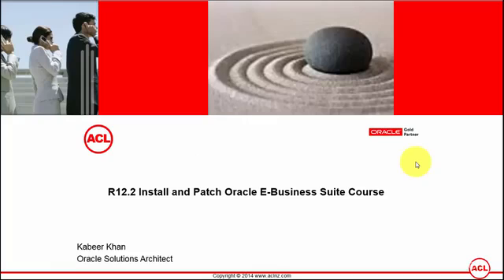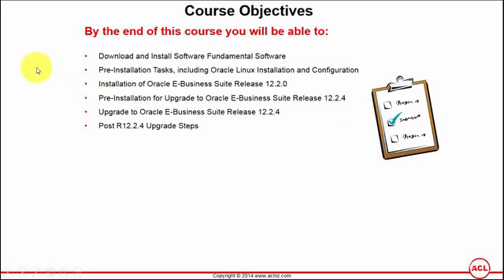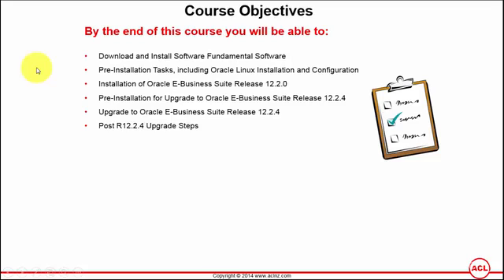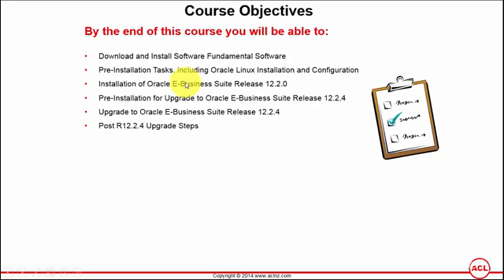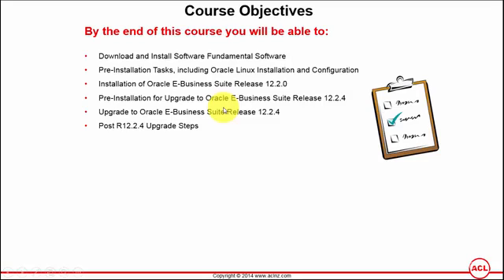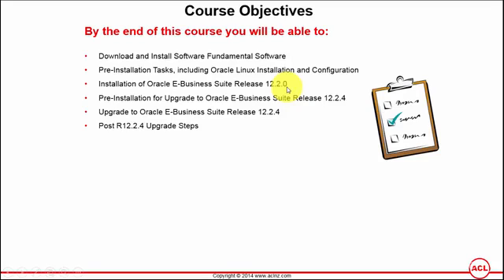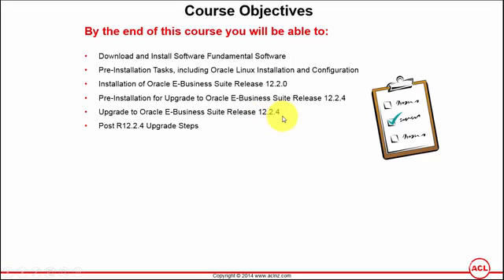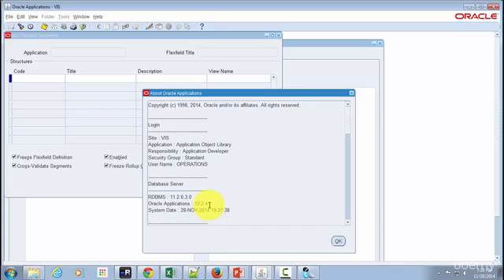Introduction to Oracle Applications DBA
Introduction to Oracle Applications DBA Revealed:
The Oracle application development team is always coming out with innovative applications on a regular basis. One such innovation is the Oracle database application which is meant for mid size business. This application provides a lot of services, which meant to streamline a number of business processes.

The Oracle developers have developed the application in such a way that the application allows clustering. It means that it is possible to run a single database on a bunch of servers. This is possible with the help of Real Application Clusters of Oracle along with the Database 11g Enterprise Edition of Oracle. It I because of the clustering there is a great improvement in the performance, drastic error reduction and the operations can be scaled up without changing any application. The Real Application Clusters commonly known as Oracle RAC is gaining more importance these days with more number of organizations using it. They use it to combine their various operations like warehousing applications and transaction processing.

Most of the business work throughout the year nonstop. The entire business would be at a problem if the server or application or any data is not available. When this happens there will be a drop in the revenue and also a drop in the number of customers as they will be unhappy with the services. This will affect the reputation of the business in the long run. The Oracle database application is launched to save you from all these perils. This Oracle application development guards the business from any planned or unplanned downtime; this is also inclusive of any error caused by humans. In short pitfalls are avoided through the availability of this application.